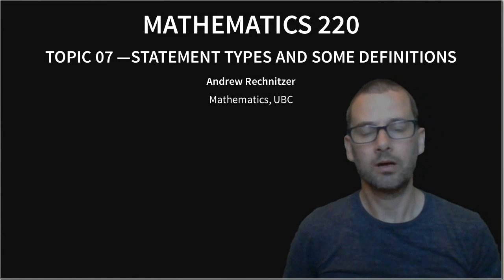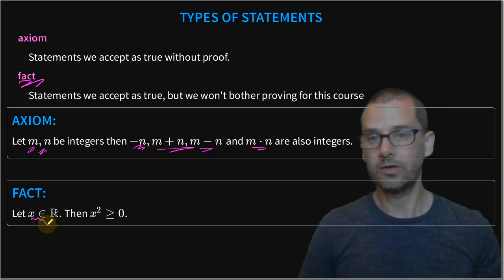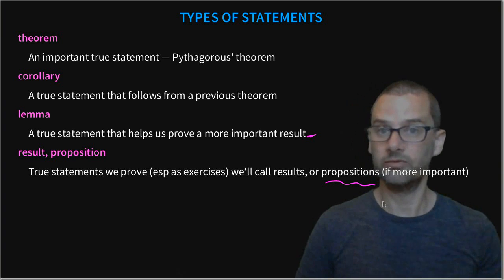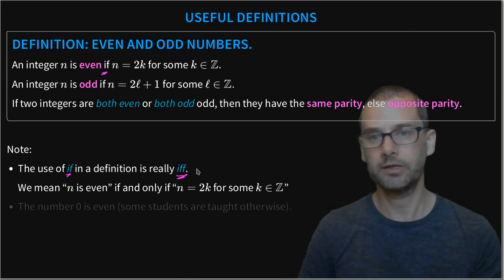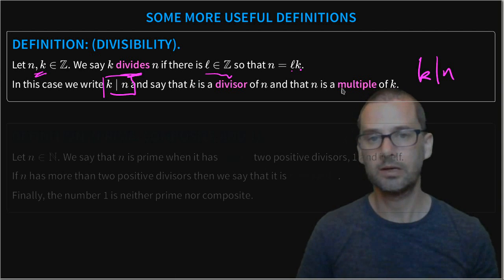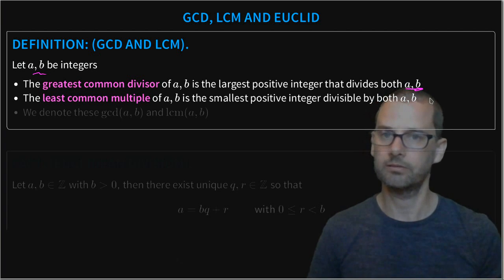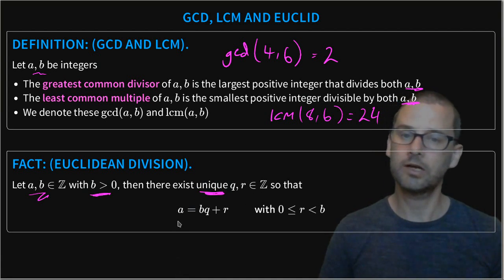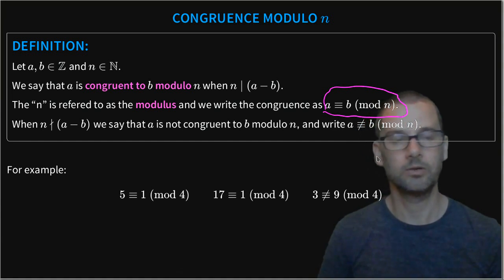07 - Statement types and some definitions